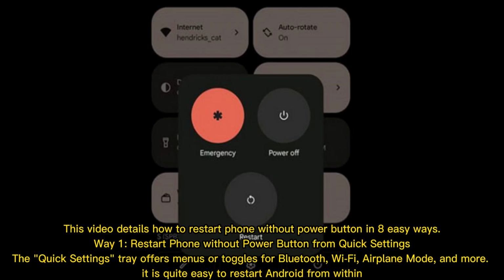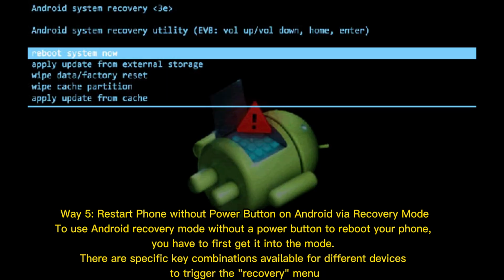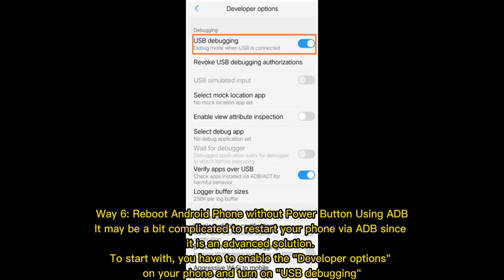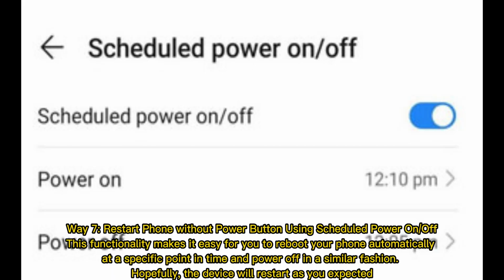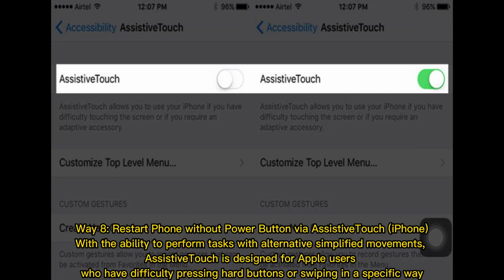How to Restart Phone without Power Button in 8 Simple Ways [Android/iPhone]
Can you restart your Android phone or iPhone without power button? This step-by-step guide covers how to restart phone without power button in 8 ways. Focus on it to know the most convenient one.